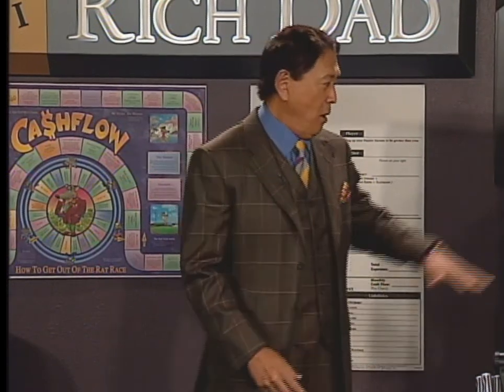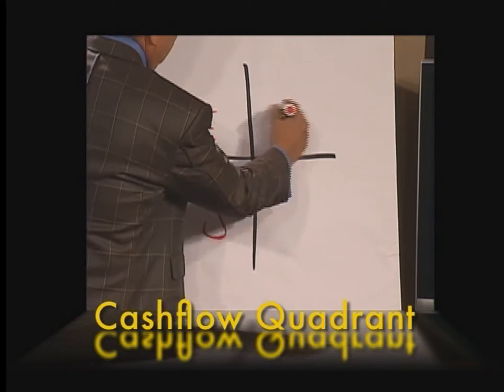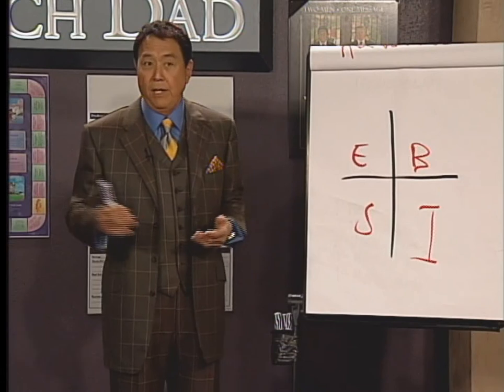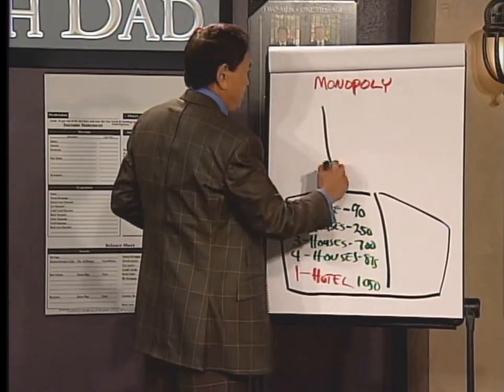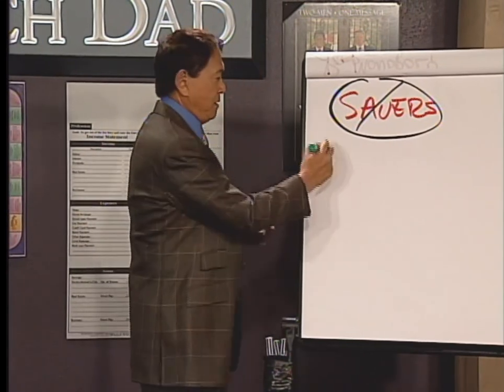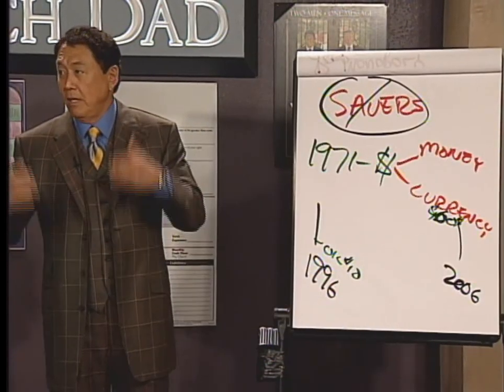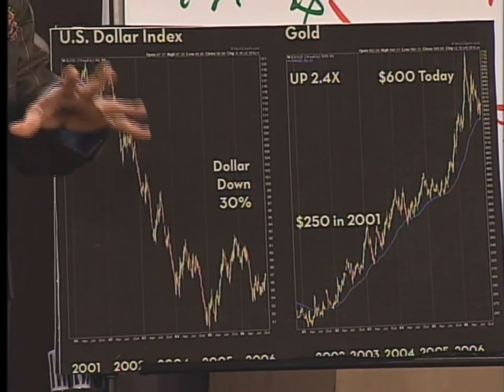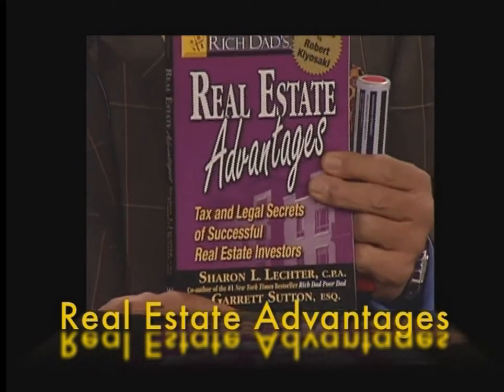CASH FLOW - 10 STEPS - LESSON 5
***ALL RIGHTS AND PRIVELEDGES TO RICH DAD COMPANY***

i had a significantly large cashflow club about 10 years ago, with about 30 people coming every week to play these games of CASHFLOW FOR KIDS + 101 + 202.  rich dad company sent me these exact dvd lessons to beta test once a week for 10 weeks.

PLAY A LESSON, THEN PLAY THE CASHFLOW GAME

THEN GO ON TO WATCH THE NEXT LESSON, THEN PLAY THE CASHFLOW GAME AGAIN...and so on.